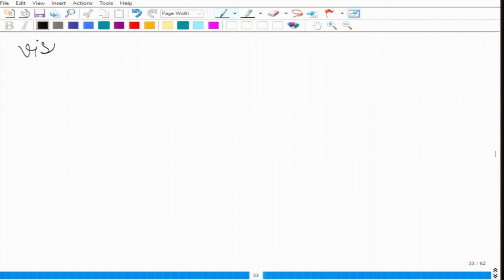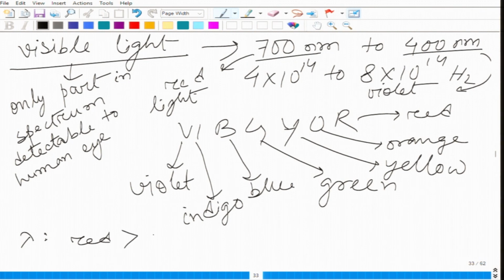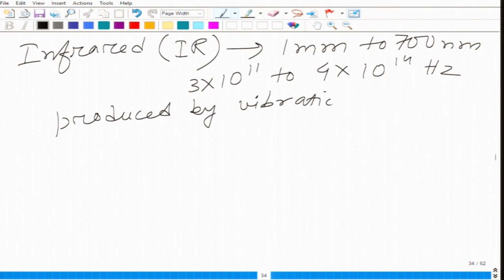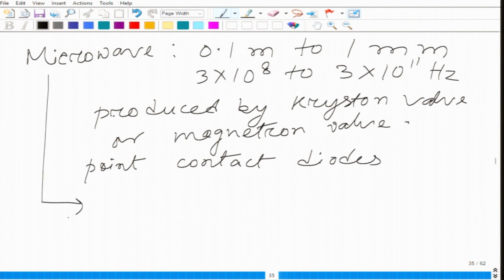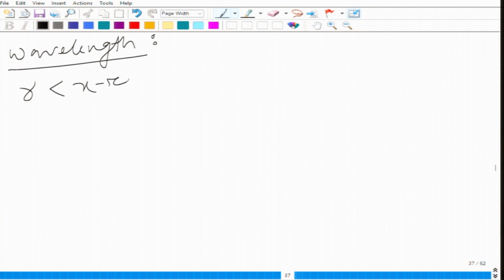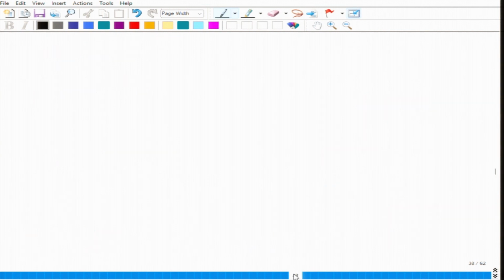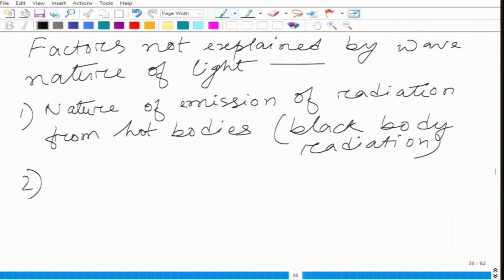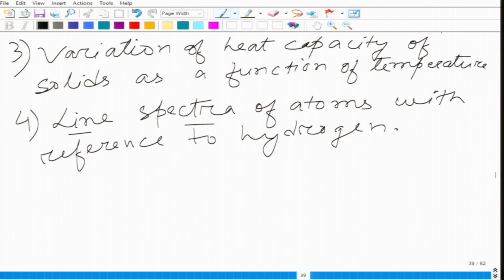Electromagnetic Spectrum II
Subject: CHEMISTRY
Programme Name: Structure of Atom
Course Name:  ICAR

In this video, we have explained part two of the electromagnetic spectrum, detailing its applications.

📡 Key Features:
Syllabus-focused Content